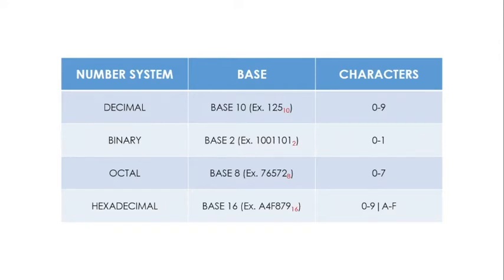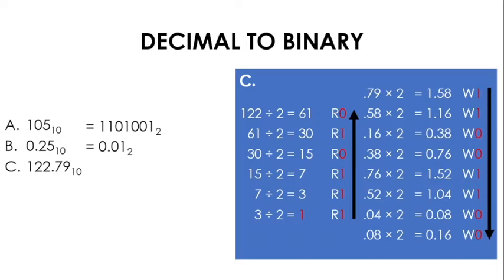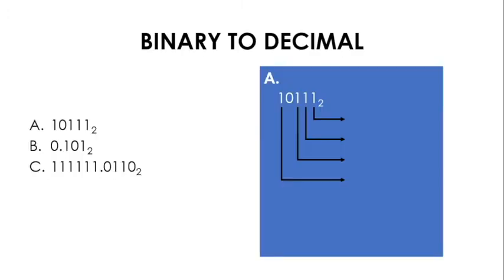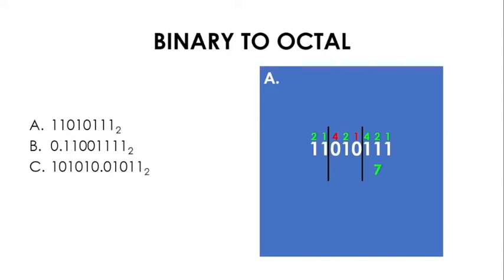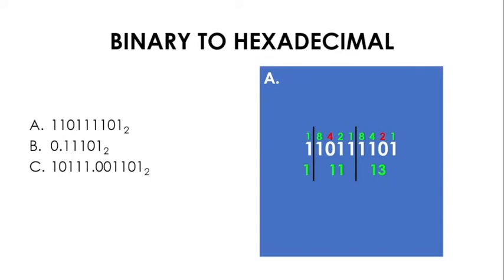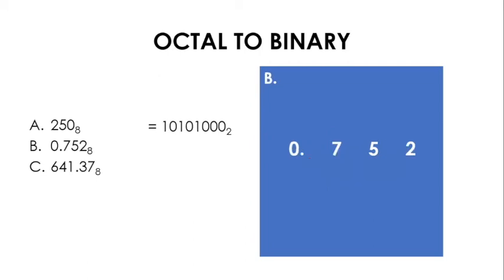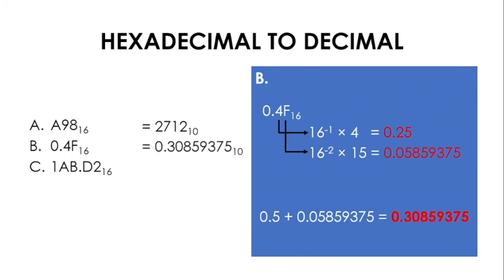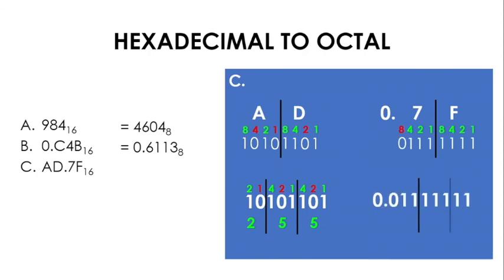Introduction to Computing: Lesson 1 - Number System Conversions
In this video, we will be discussing all about Number System Conversions.